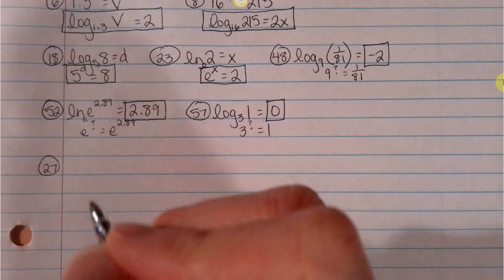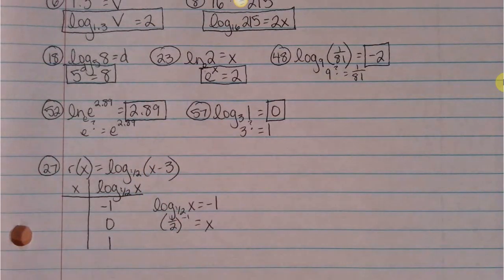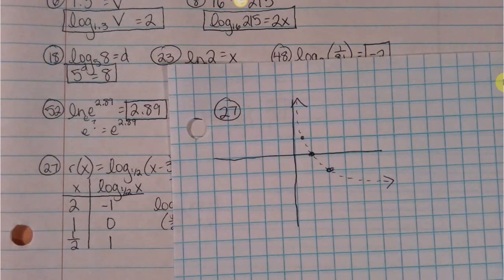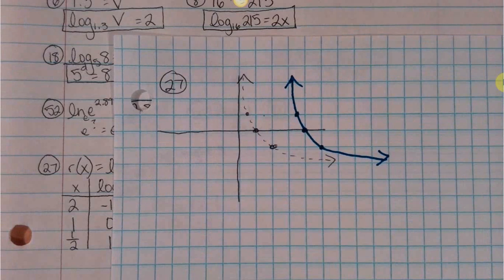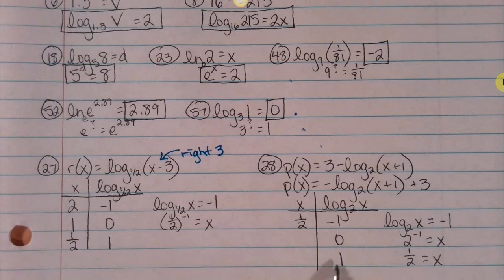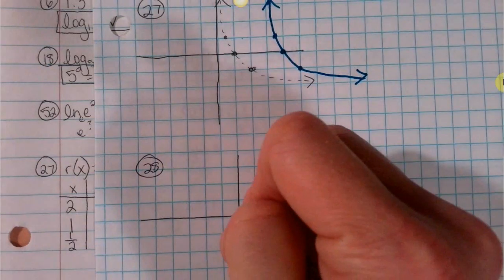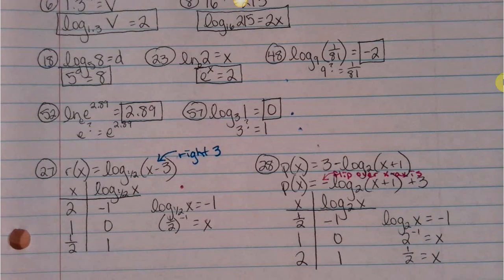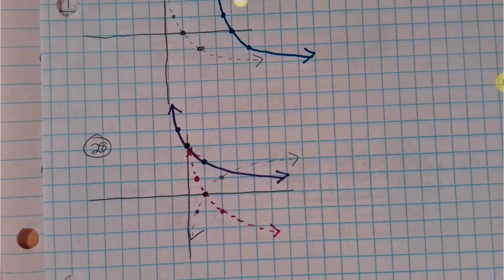MATH 110 Solutions 7.3 #27,28